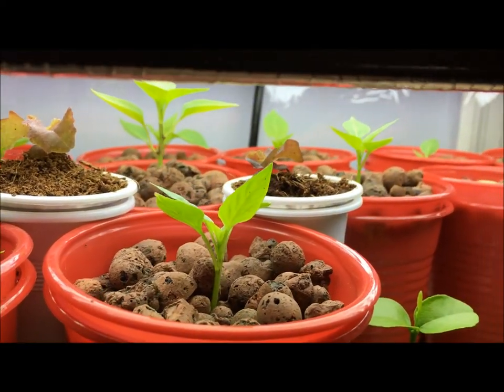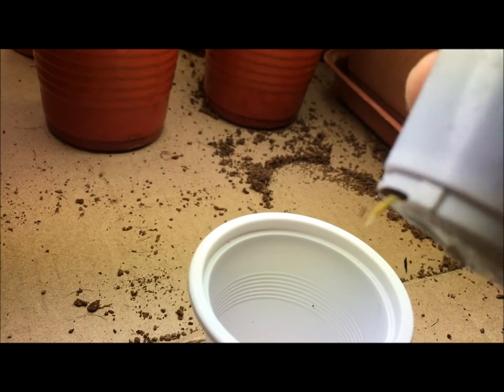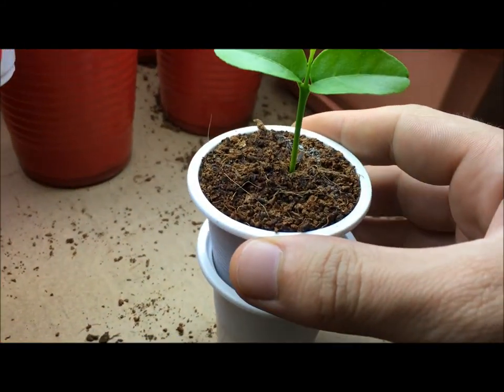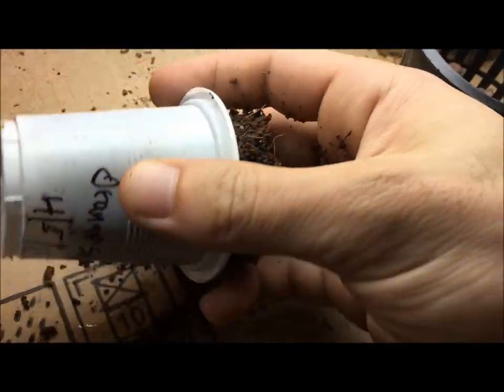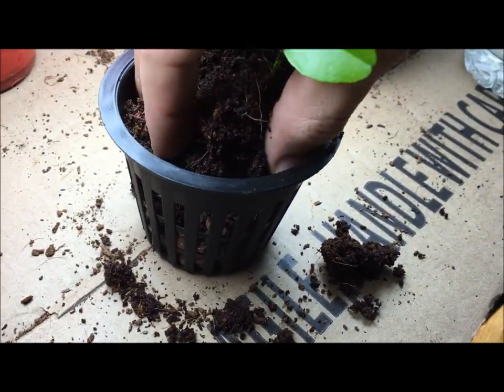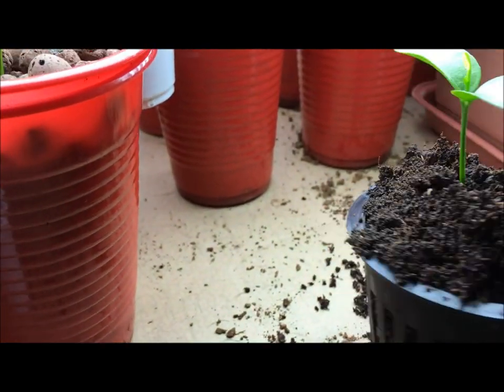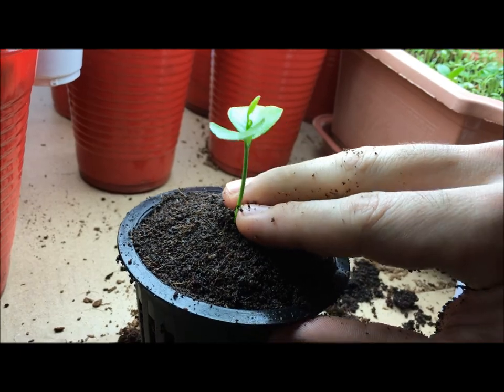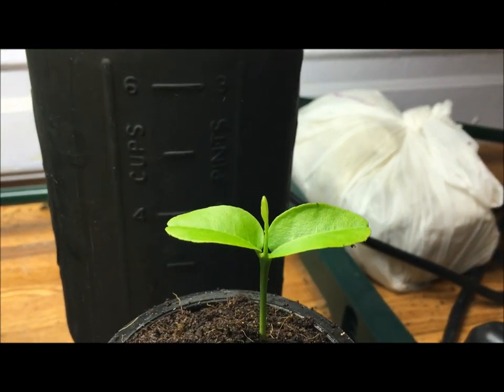How To Grow Orange Tree In Hydroponic Kratky System: Part 1 - Transplanting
Planted from seed on 4/5/2017 an grown in a double cup method using coco coir. This plant is now ready to be transplanted into its own hydroponic kratky glass jar system as you see in all my videos. It will be grown using hydroponic method for its entire life. I will record the progress and take you step by step on its grow enjoy.